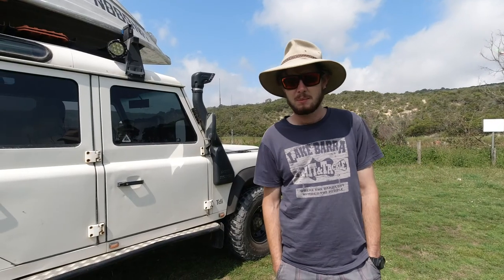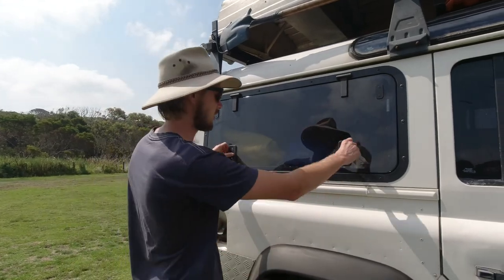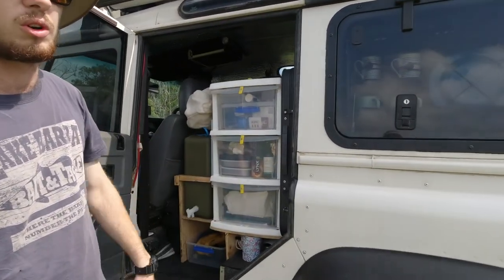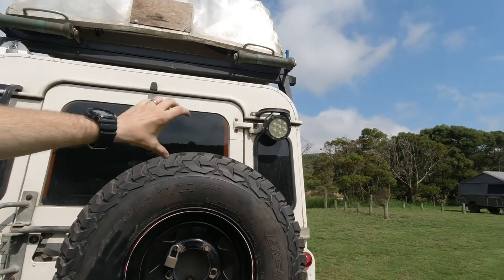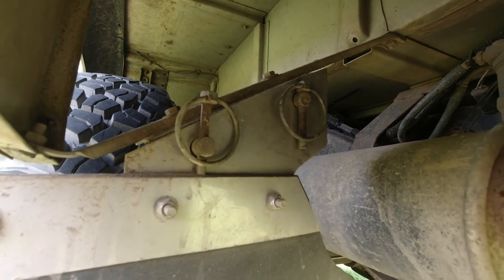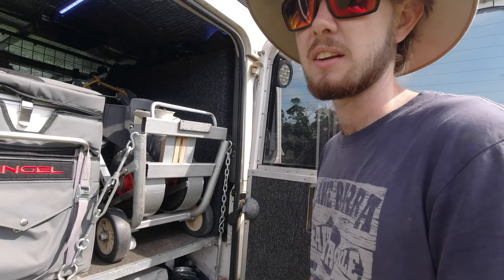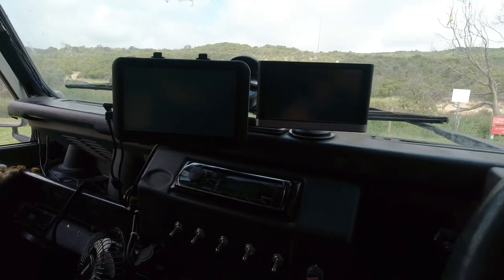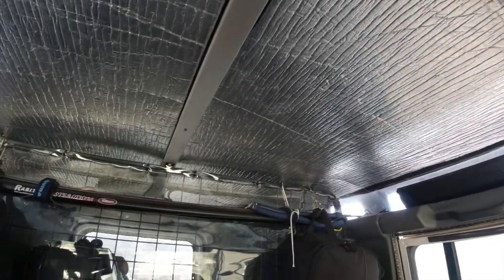CAR TOUR - Land Rover Defender | The Lap Australia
Take a look at how we've set up our car for our trip around Australia.

1997 Land Rover Defender 300Tdi 110